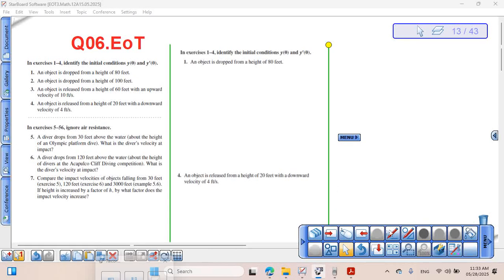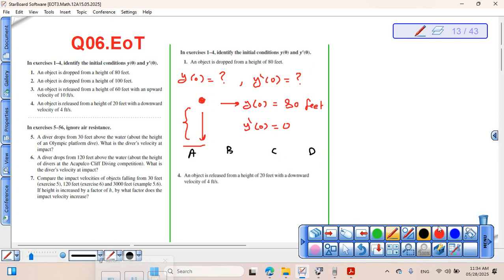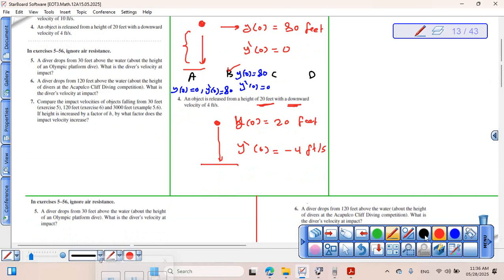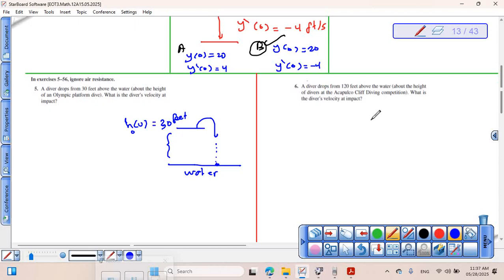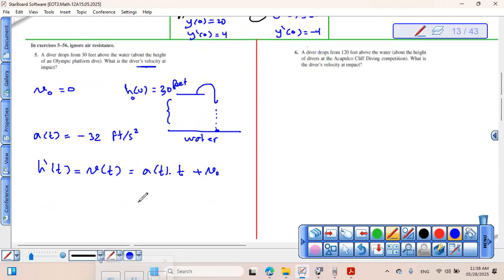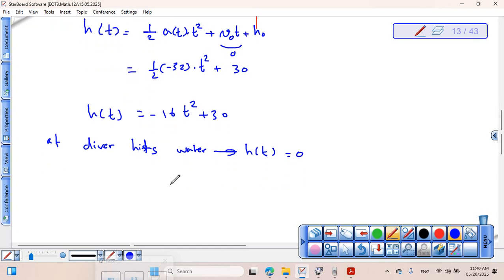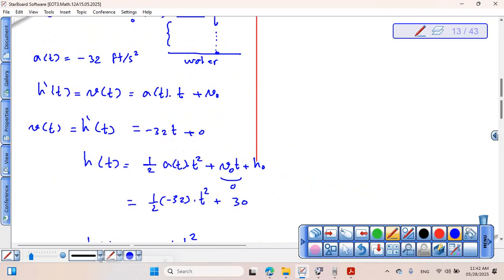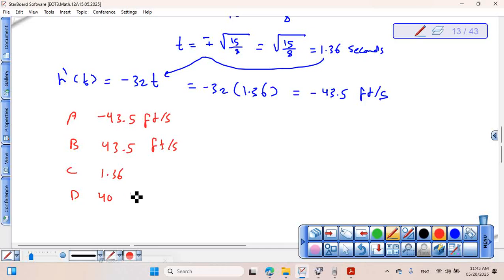Q5.EoT Q6 and Q4 Q22 28 05 2025